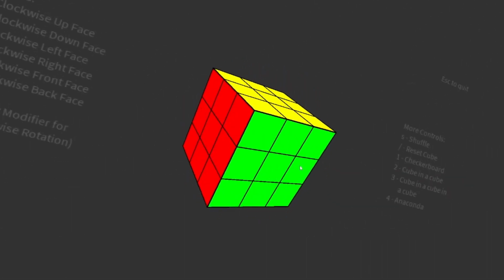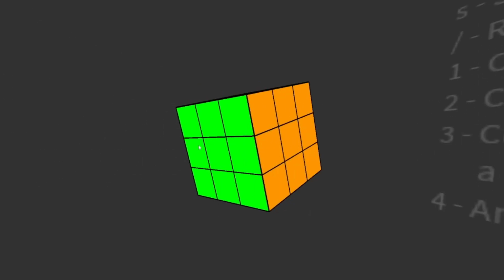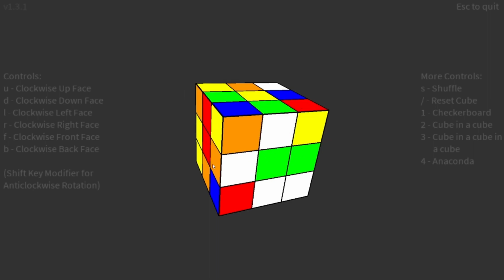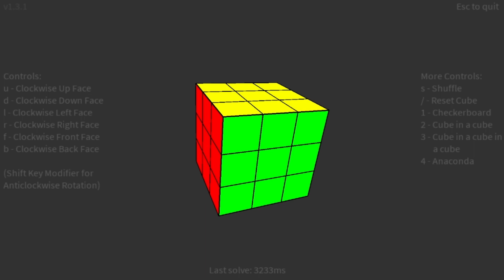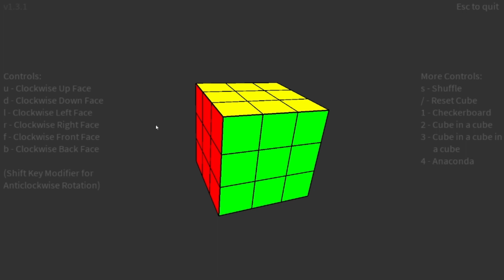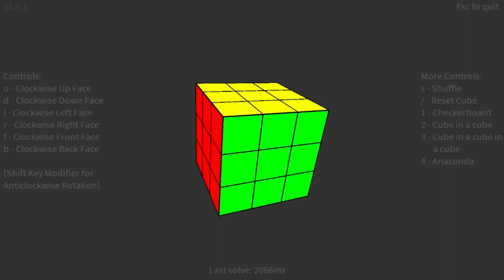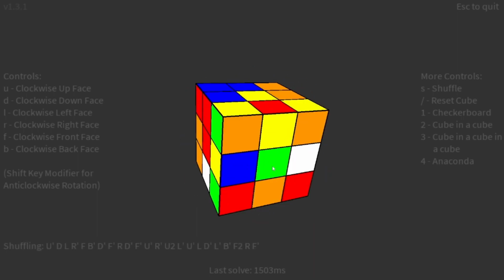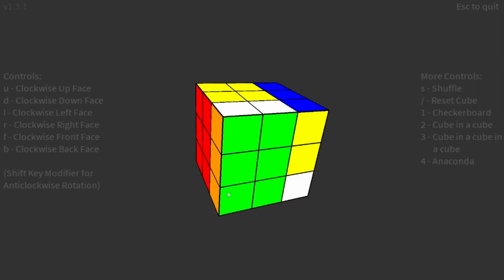AQA Computer Science Major Project -- Proof of Testing